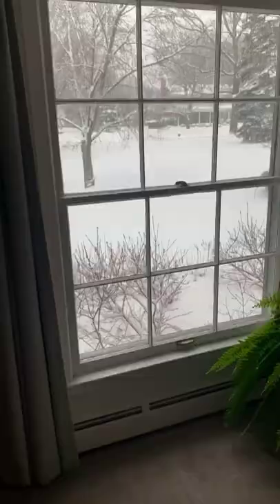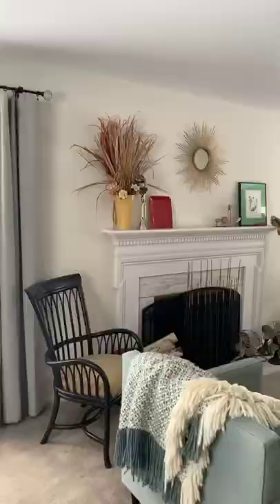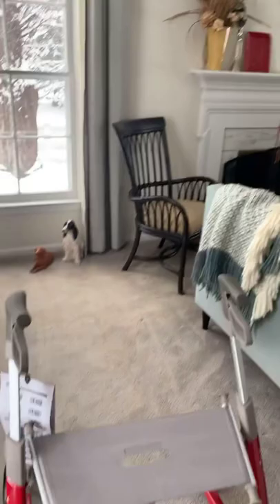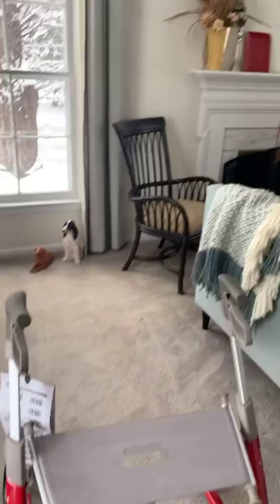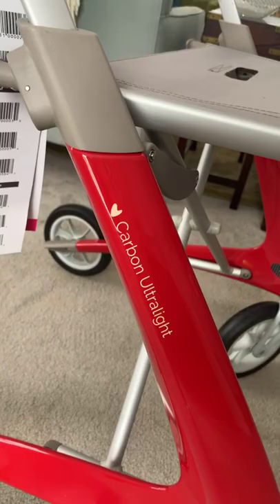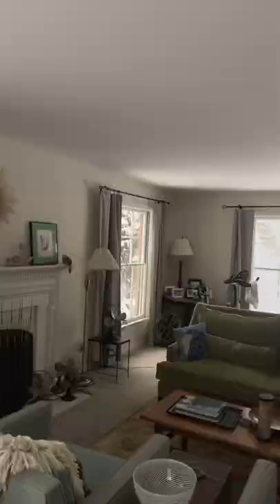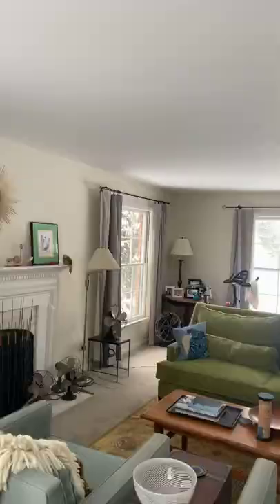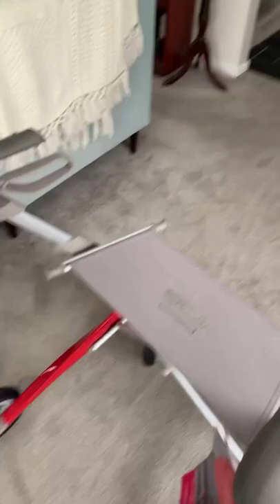My Best Selling Rollator Walker for So Many Reasons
Are you looking for a lightweight walker with a seat that you can take everywhere? You till love The Carbon Ultralight. It is is such a great rollator walker. The Carbon Ultralight is made of carbon fiber which makes it strong and lightweight. And it looks great too :)

This is foldable walker comes in 3 different sizes for your safety and comfort.

When you have a mobility aid you love, you are more likely to use it and life is so much better :)